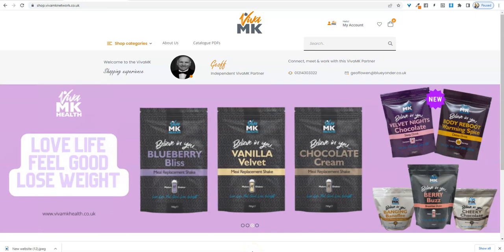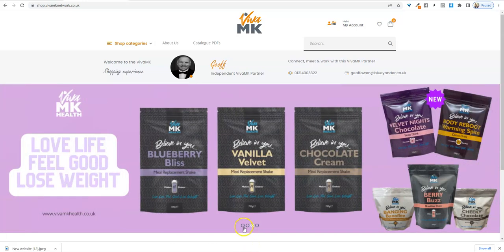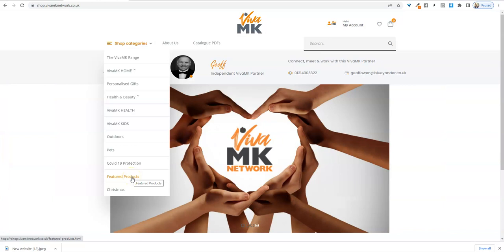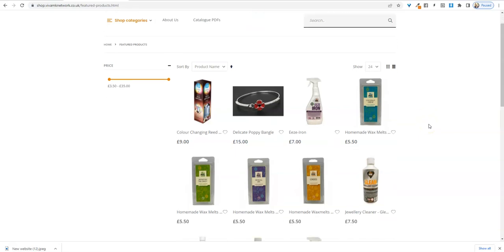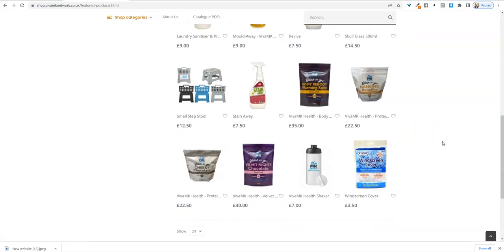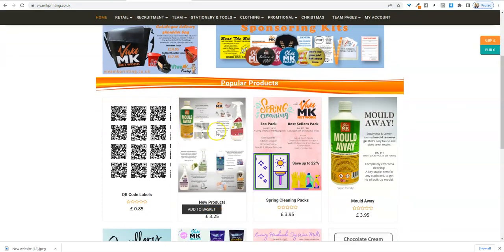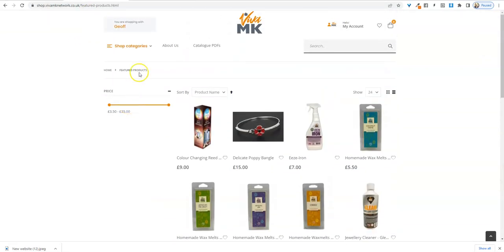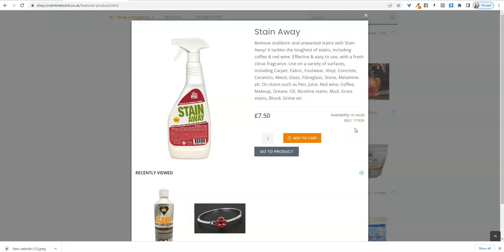Not Yet In The Catalogue - Featured Products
kl891663